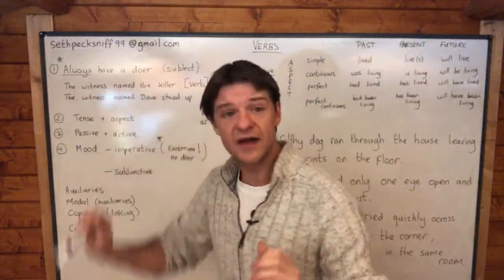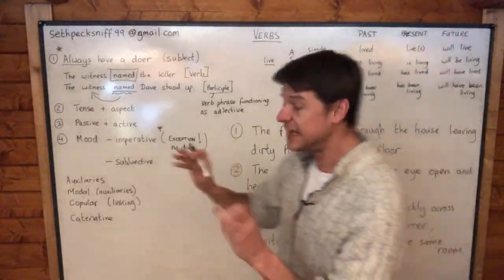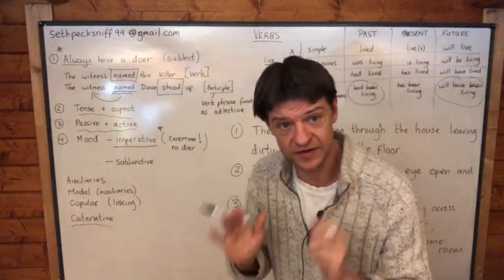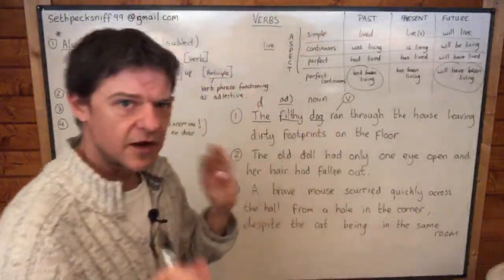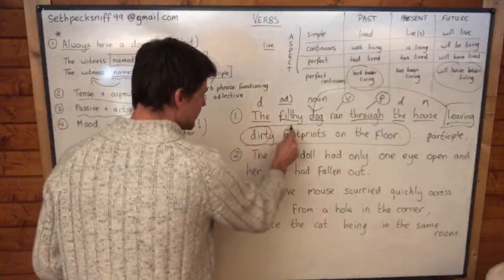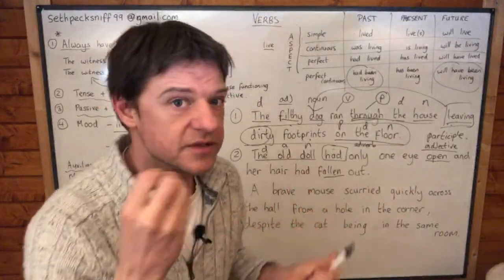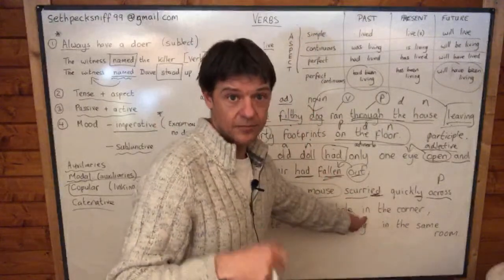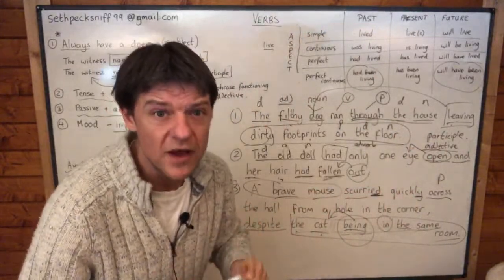Grammar in Theory and in Practice 8 (verbs and word classes)